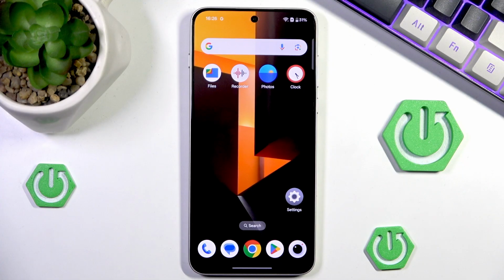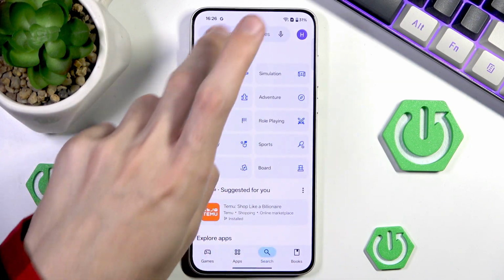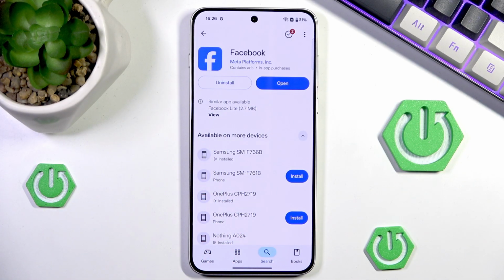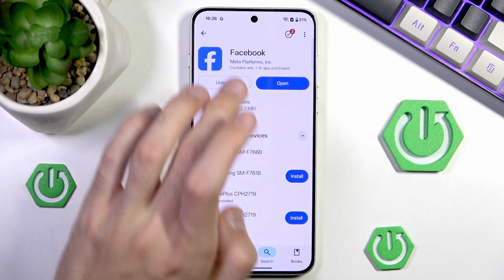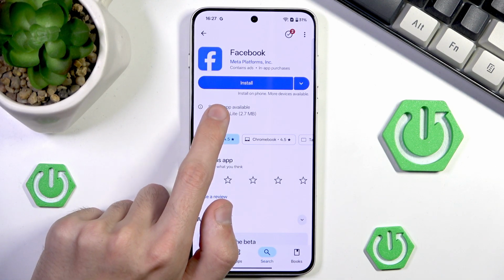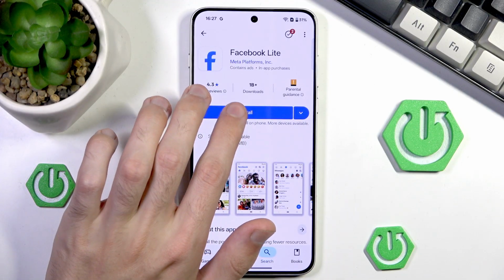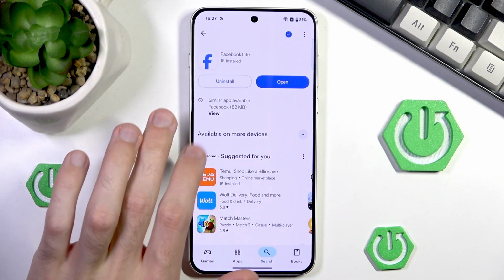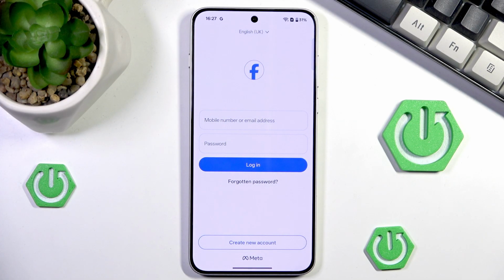OnePlus Nord 5 – How to Install Facebook Lite to Save Memory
If you want to free up storage space on your OnePlus Nord 5, installing Facebook Lite is a great solution. In this video, we show you step-by-step how to uninstall the regular Facebook app and install Facebook Lite from the Play Store. Facebook Lite is much smaller in size, using only a fraction of the memory compared to the standard Facebook app, making it perfect for users who want to save space and keep their device running smoothly. Learn how to find Facebook Lite in the Play Store, avoid sponsored apps, and log in safely with your credentials on your OnePlus Nord 5. This method helps you enjoy all the main Facebook features while using less storage and resources on your phone.

How to install Facebook Lite on OnePlus Nord 5?
How to save memory by switching to Facebook Lite on OnePlus Nord 5?
Where to find Facebook Lite in the Play Store for OnePlus Nord 5?

0:00 Introduction
0:06 Open Play Store and search for Facebook Lite
0:22 Compare app sizes and uninstall regular Facebook
0:38 Install Facebook Lite
0:52 Log in to Facebook Lite
1:00 Tips for finding the correct app
1:15 Enjoy Facebook Lite on OnePlus Nord 5